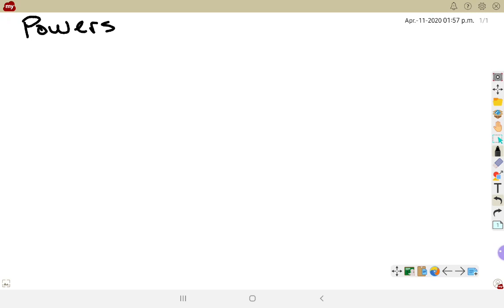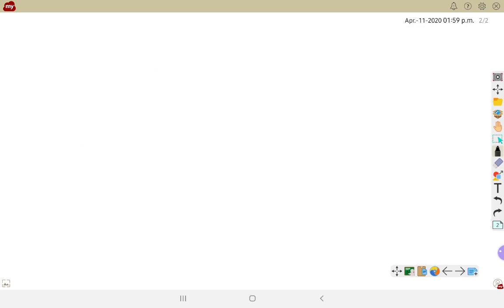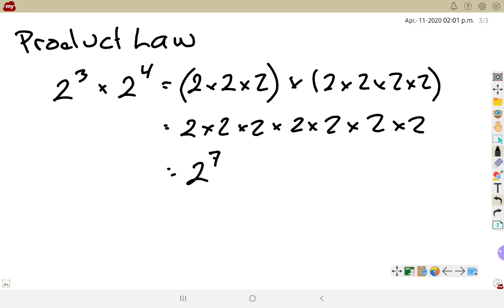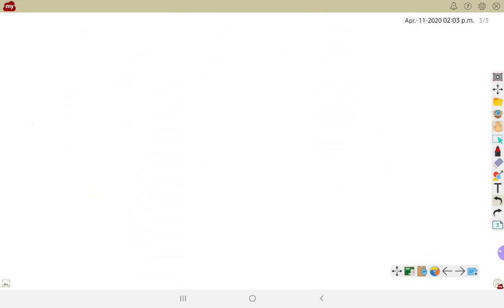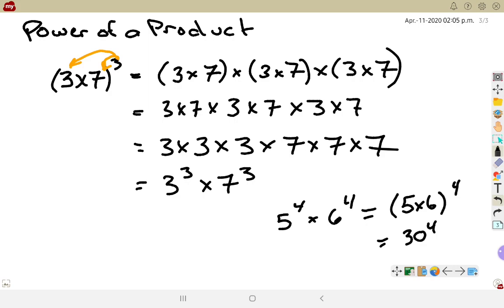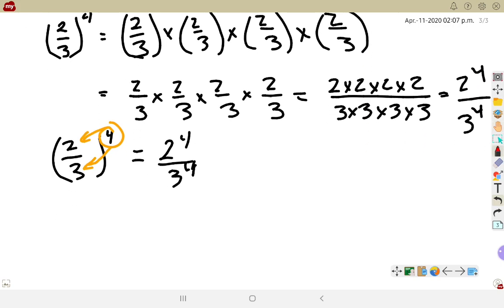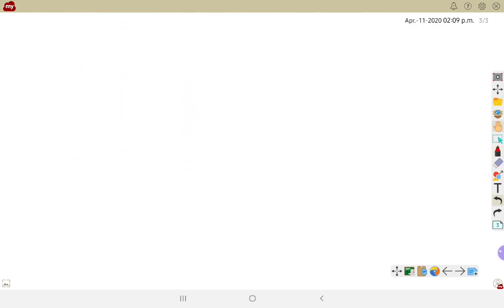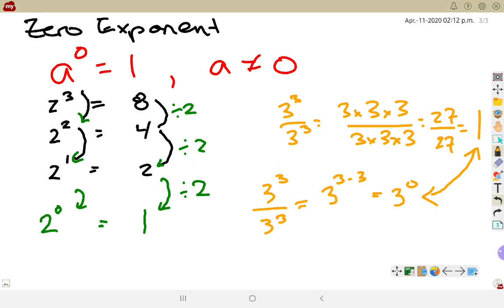Gr 10C - Exponents Review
Referencing Foundations of Mathematics and Pre-Calculus Book Exponents Lesson 1

Brief review on properties of exponents and exponents laws.